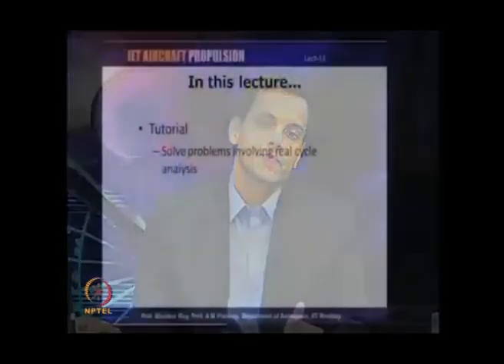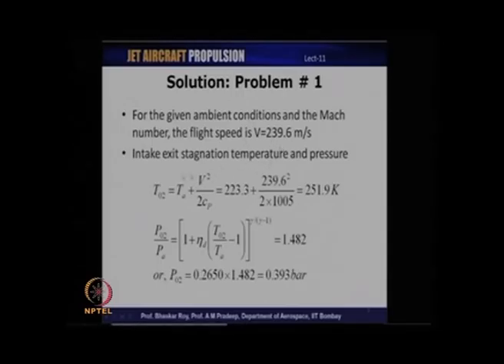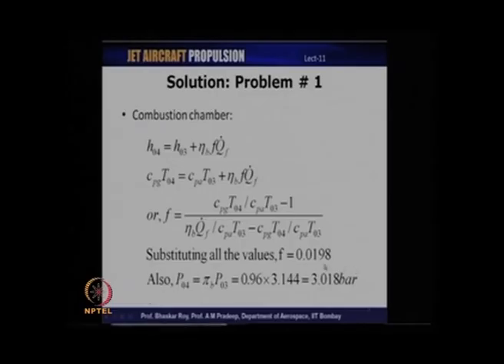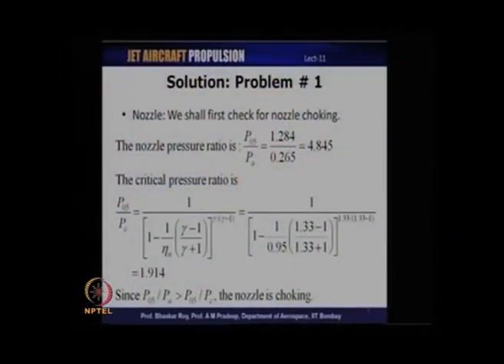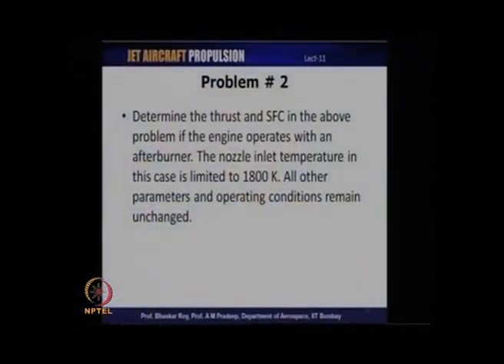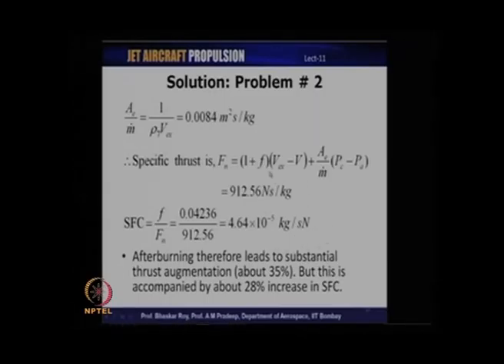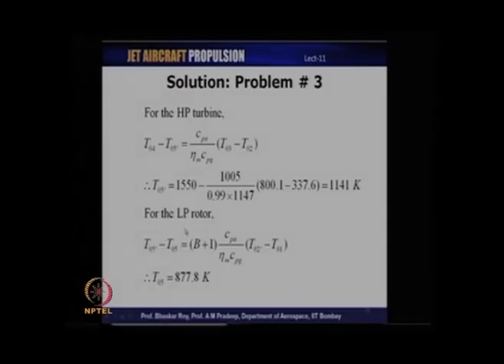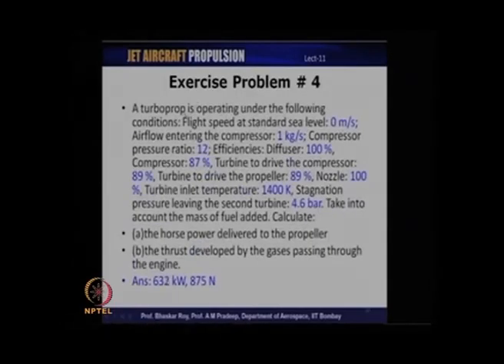Lec 11: Tute-2